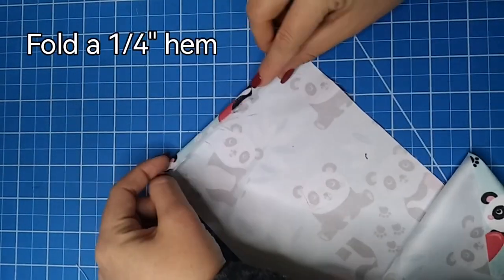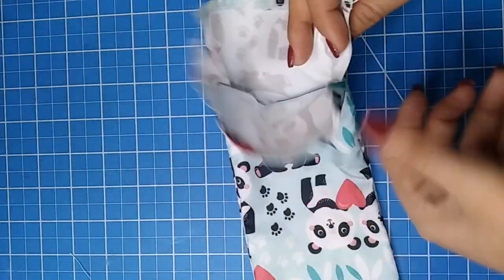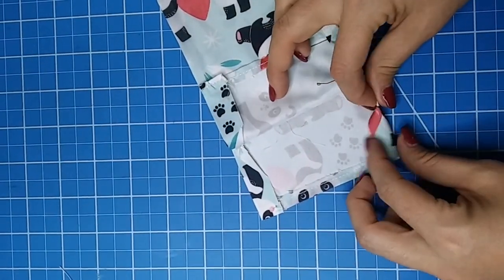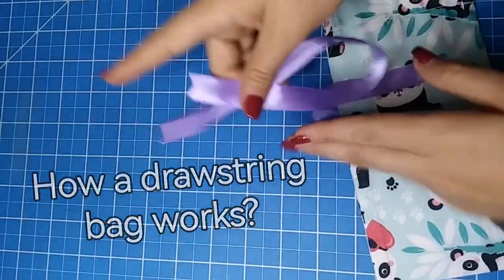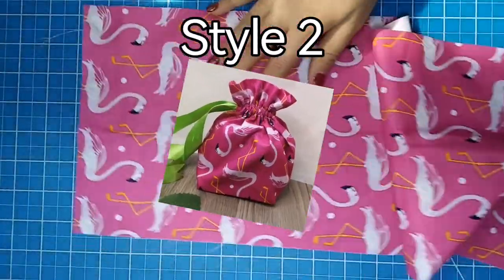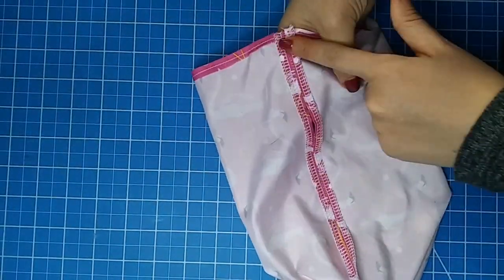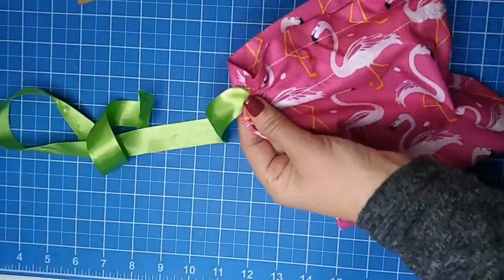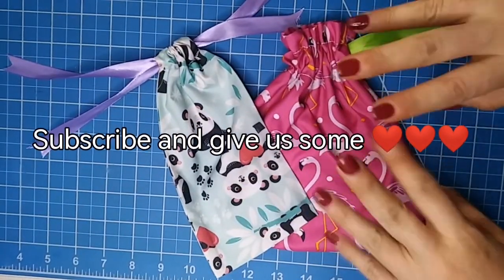How to make a drawstring bag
Discover how to create stylish drawstring bags in this step-by-step tutorial! In this video, I'll guide you through two easy ways to make drawstring bags—perfect for beginners and anyone looking for a quick and practical sewing project.

🧵 Materials Needed:
A fat quarter fabric
Ribbon or Cord
Sewing Machine
Serger Machine (Optional)
Loop Turner
Elastic Inserter
Magnetic Guide

🧵 How to sew a drawstring bag:
1. First, decide the size of your bag and gather your materials.
2. Pre-wash the fabrics if needed and cut a rectangle to use as the bag’s body.
3. Decide what finish you want to use. For the french seam finish, you will only need your sewing machine. You will need your sewing machine and a serger for the serger finish.
4. Once you have all your materials, follow these free instructions to sew your bag.
-French Seam Variation
Make The Pattern
Cut Your Fabric
Hem The Top Raw Edges
Sew A French Seam
Cut Upper Seam Allowances
Create The Casings
Insert The Strings Or Ribbons

🧵DRAWSTRING BAG USES:
Gift bags
Grocery bags for fruits and vegetables
To store small children’s toys such as legos.
A shoe bag for travel
Store dirty clothes when traveling or when you go to the gym
Organize your loose wires and cables
As a sewing kit
Coin purse
Lunch or snack bags
To store jewelry
Hold your bag, toothbrush, and toothpaste

TIME STAMPS:

00:05 Cut your pattern
00:10 Make top hem
00:15 Make a french seam
00:56 Make the casing for the string
02:30 Insert the drawstring
03:15 Style 2 Drawstring bag
03:47 Make the casing
04:20 Hem the Top
04:57 Insert the drawstring